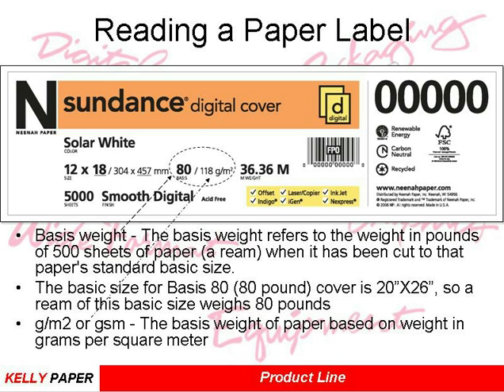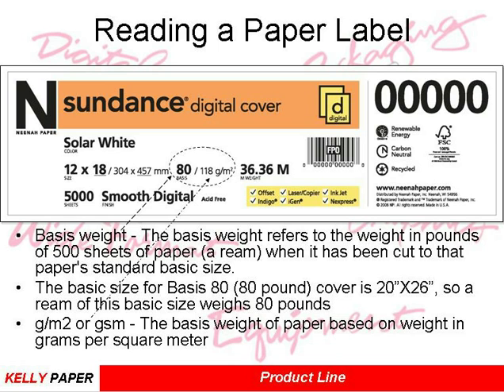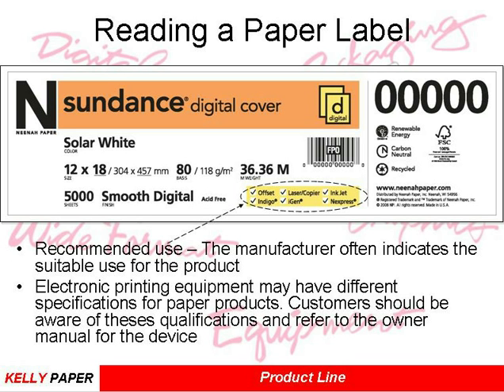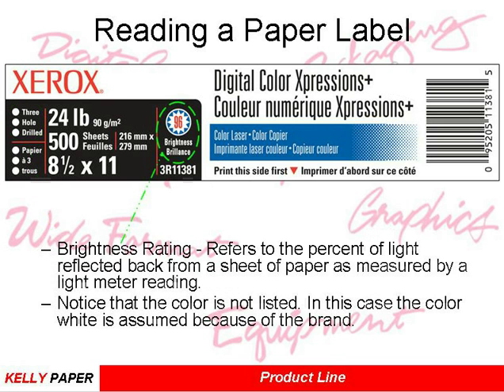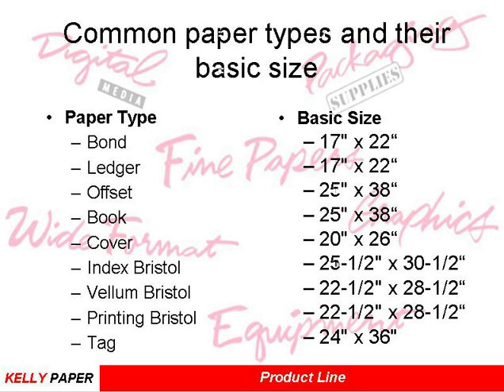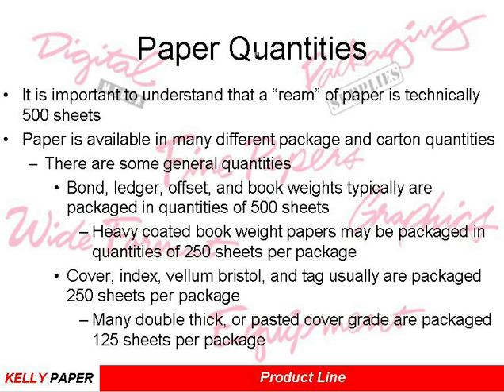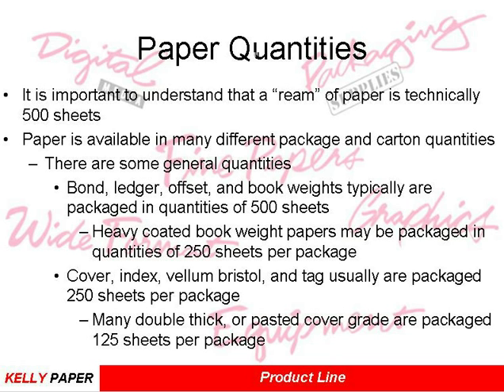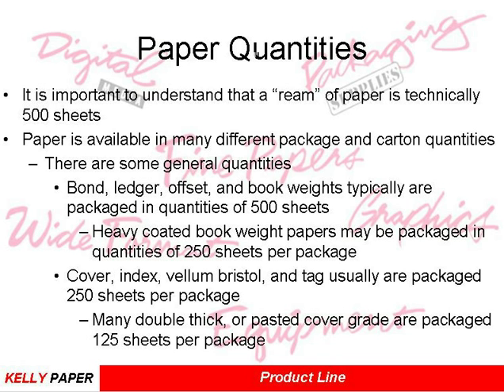Reading Paper Labels